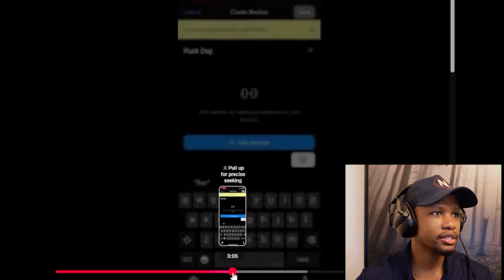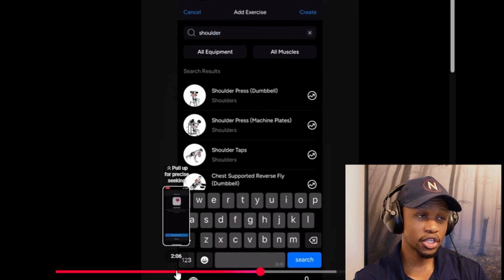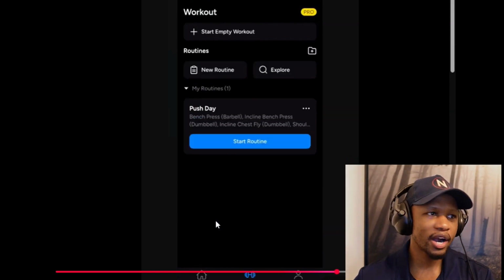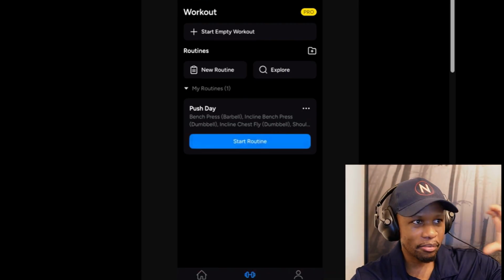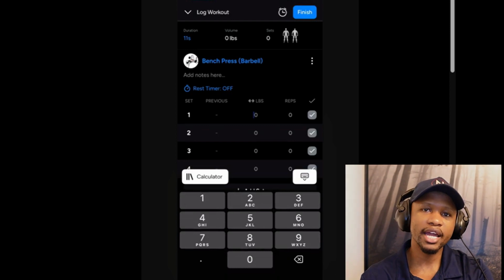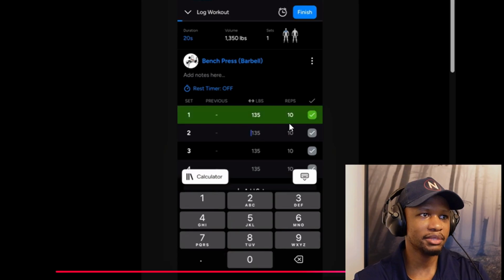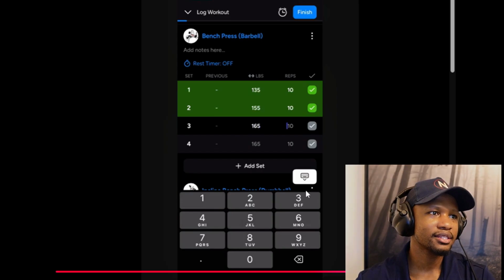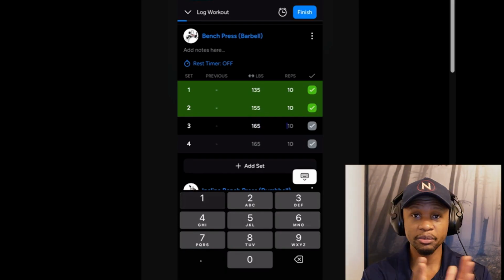Hevy App Tutorial: Creating Your First Workout Routine (Push Day Example)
This is a full walkthrough of how to use the Hevy app properly, not just as a tracker, but as a system for building real progress in the gym. You are not just logging workouts. You are building a framework that removes guesswork and keeps you consistent.

We start with the fundamentals, downloading the app, setting up your account, choosing your units, and understanding how to structure your profile so it actually reflects your training environment.

From there, we move into what most people skip, building your first routine properly.

A routine is not random exercises thrown together. It is a structured plan built around your goal. In this example, we walk through a push day setup, showing you how to organize exercises, assign sets, and understand the difference between routines and individual movements.

You also learn what sets and reps actually mean in practice, not theory. This is where beginners either build momentum or get stuck. If you do not understand how to structure your sets, your progress will always be inconsistent.

The next level is logging your workouts correctly.

This is where most people sabotage themselves. They either do not track, or they track poorly. Here, you learn how to log weights, reps, rest periods, and effort levels so that your next session is not a guess. It is a continuation.

We also break down RPE and reps in reserve, one of the most important concepts for long term progression. You stop chasing ego lifts and start training with awareness.

Then we step into something deeper, why tracking matters beyond numbers.

If you do not track, you are guessing. If you are guessing, you are not progressing. Simple.

This is where personal experience comes in. Training without tracking leads to overestimating your strength, poor decision making, and eventually injury. Structured tracking removes that risk and gives you clarity on what is actually working.

We also cover how to use notes inside the app, tracking sleep, nutrition, and mental state. This is where you separate casual training from serious development.

The desktop version is where things level up.

Anchored Daily: 30 Day Morning Journal
Anchored Daily: 90 Day Morning Journal
Anchored Daily: 180 Day Morning Journal

Listen To Podcast Or Read Blog